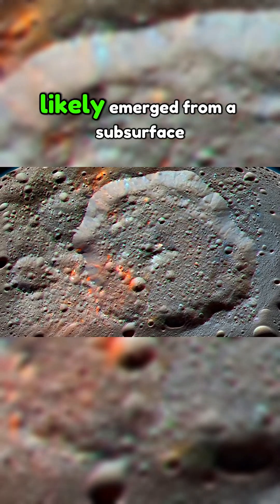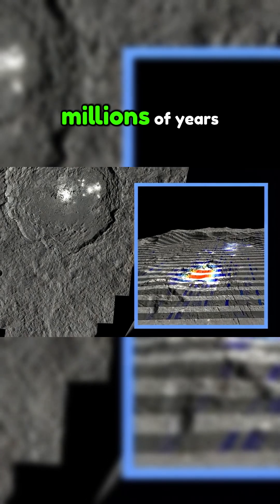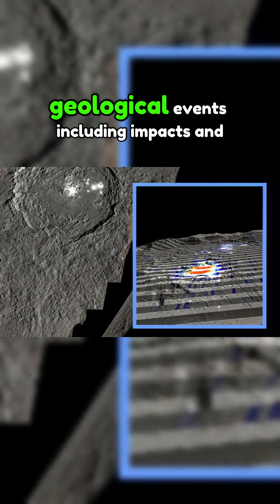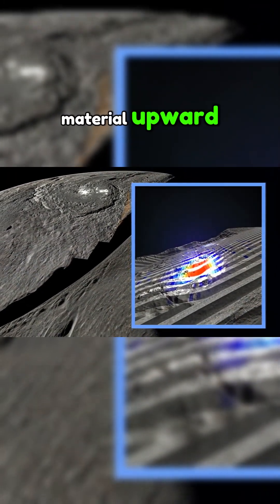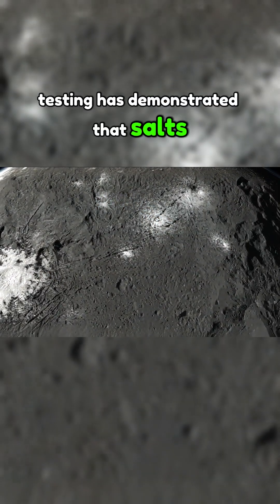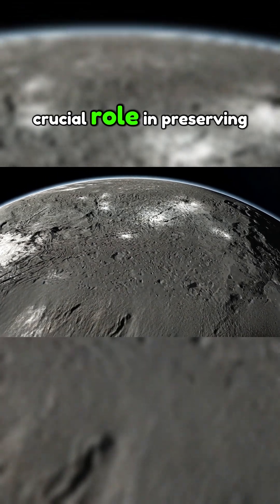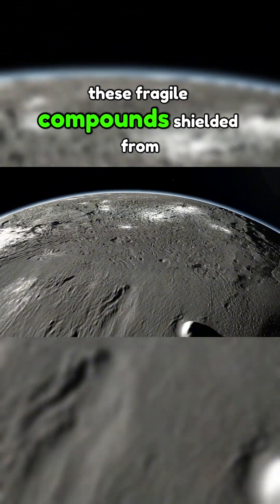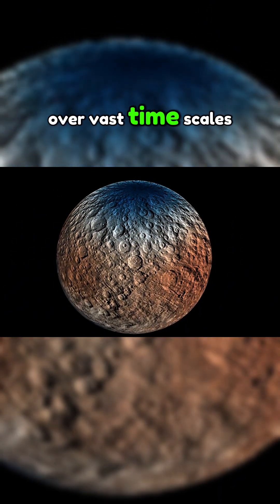NASA Finds Flowing Organic Material Inside Dwarf Planet Ceres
New research from NASA's Dawn Mission reveals vast underground supplies of organic molecules on dwarf planet Ceres, located in the asteroid belt between Mars and Jupiter. Scientists discovered eleven regions where fresh organic material flows up from deep reservoirs.